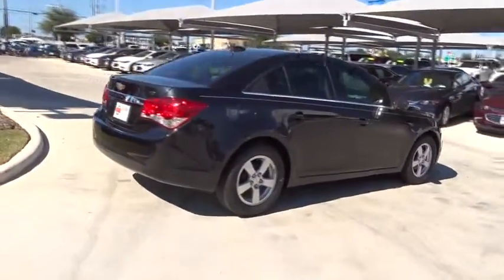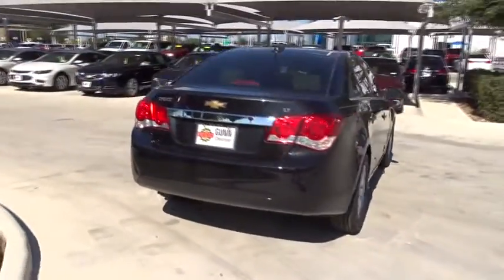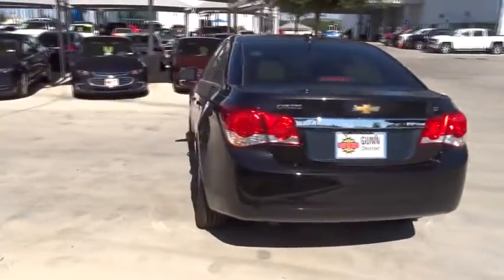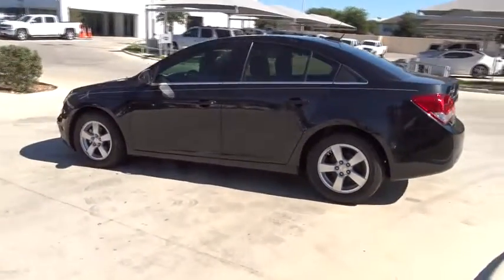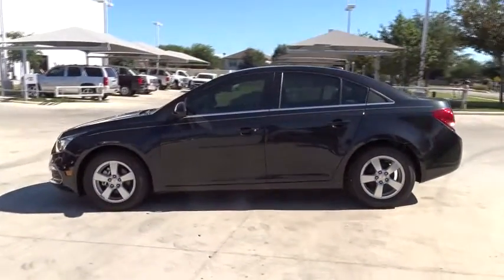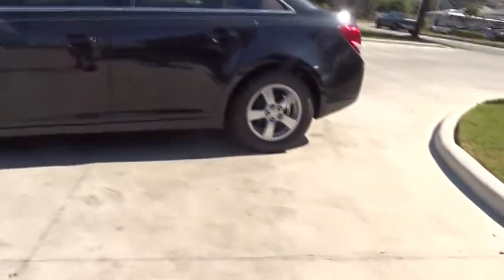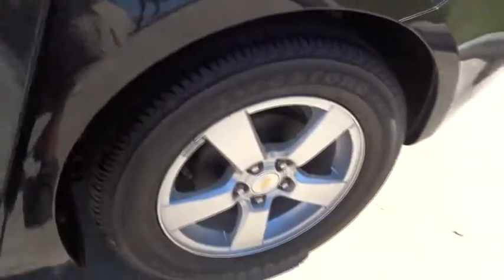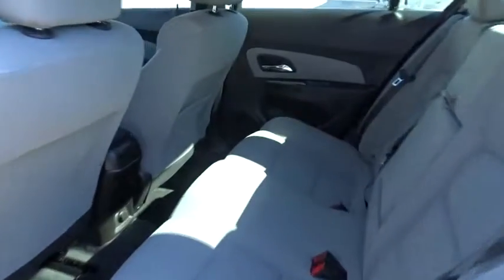2016 Chevrolet Cruze Limited San Antonio, Houston, Austin, Dallas, Universal City, TX C60438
2016 Chevrolet Cruze Limited
2016 Chevrolet Cruze Limited LT - Stock#: C60438 - VIN#: 1G1PE5SB8G7206334

Gunn Chevrolet
12602 IH 35 North

Real gas sipper!!! 38 MPG Hwy.. This 2016 Chevrolet Cruze Limited 1LT Auto won't last long at $339 below MSRP*** Special Financing Available: APR AS LOW AS 0% OR REBATES AS HIGH AS $1,000*** Optional equipment includes: Technology Package, (0 P) Black Granite Metallic, Federal Emissions Requirements... The Cruze Limited gives you great fuel economy and a reasonable price, with a very stylish look to go with it. It has a strong stance and angled lines, with a split front grille, and headlights that wrap around from the front and end in a point above the fenders. On the inside the cabin is modern, roomy and comfortable. It doesn't feel like the compacts you might be used to and is refreshingly fun to drive. There are 5 different trims available for the Cruze Limited, including the: LS, 1LT, Eco, 2LT, and LTZ. Standard for all are features such as Bluetooth calling and Touch Controls on the Steering Wheel. The Base Model LS comes with a 1.8L engine that gets 25MPG City and 36MPG hwy with the standard 6-speed manual, or 22MPG City and 35MPG hwy when you opt for the automatic. All models higher than the LS come with a peppy 1.4L Turbocharged Engine. The 1LT and 2LT give you your choice of a 6-speed manual with overdrive or an automatic. The Eco comes standard with a special 6-speed manual with triple overdrive, or an optional automatic. Fuel economy varies for these trims based on which you opt for, but the best performer hands down is the Eco with the Manual Transmission that gets an EPA estimated 28MPG City and 42MPG hwy. Standard safety features on all models include Anti-lock brakes, Stabilitrak, Traction Control, and 10 Airbags. Upgrade to the LTZ trim and you get the added visibility of a Rear View Camera. With available Chevrolet MyLink all your apps are located on the 7-inch touchscreen and the available 4G LTE turns the Cruze Limited into a mobile Wi-Fi hotspot.